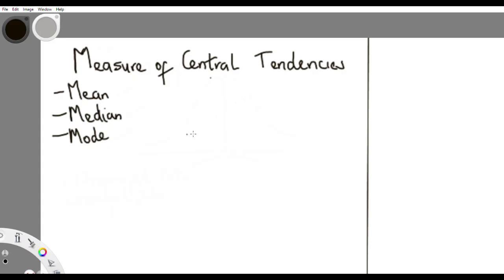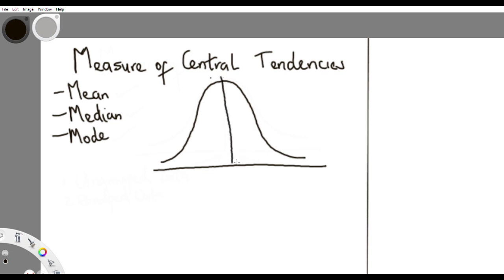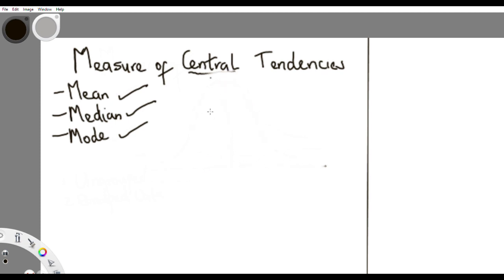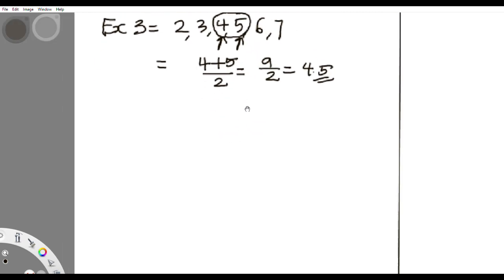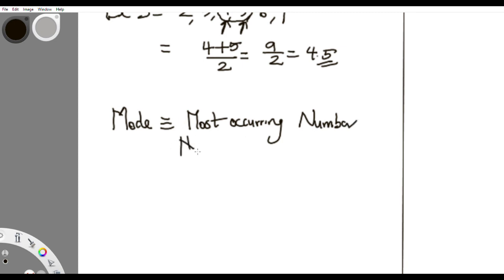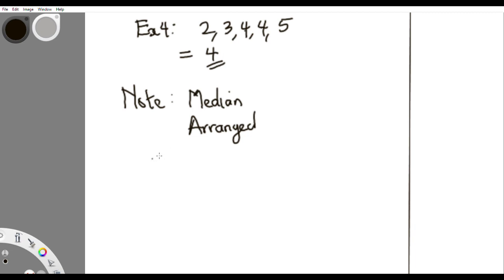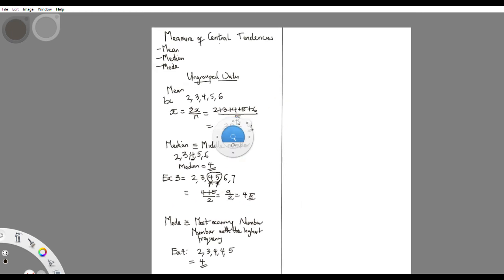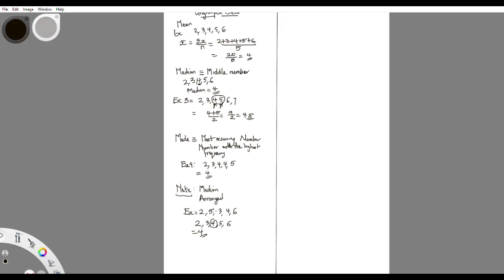STS 201 Measures of Central Tendencies (ungrouped data)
This vidoes was made to assist 200level students of FUNAAB with statistics.

if you are a student from another university and you have a request,  leave it below as a comment

Thanks